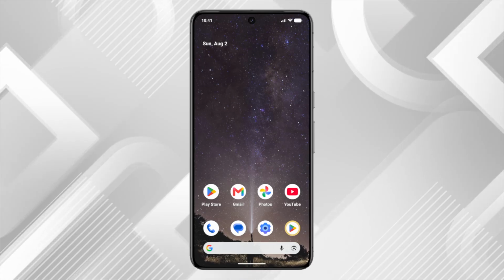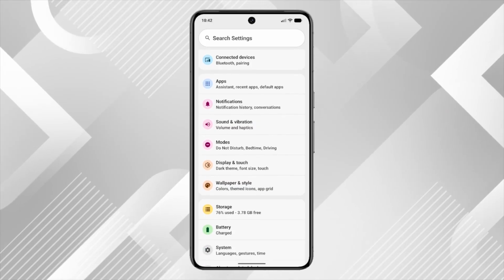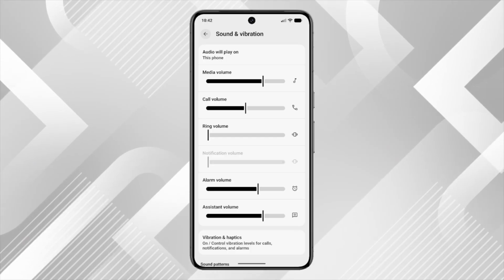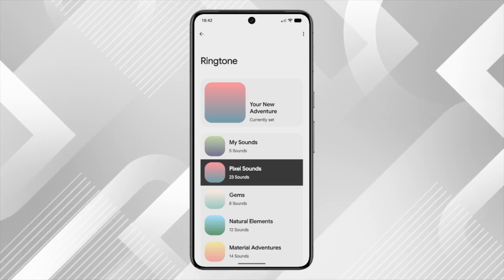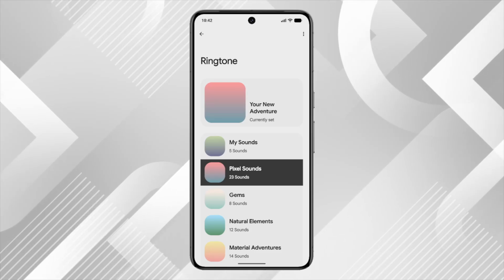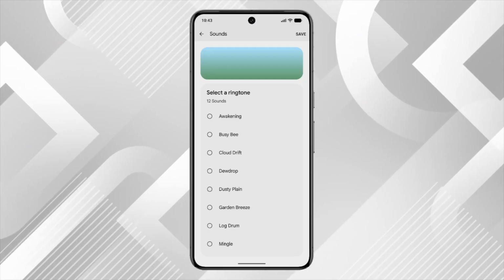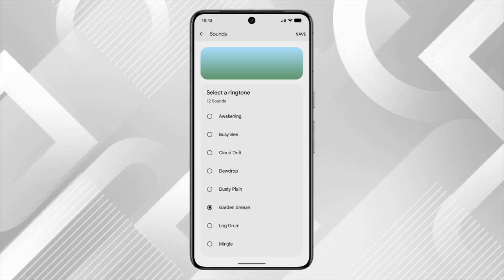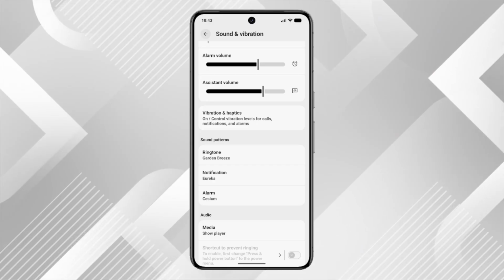How to Change Ringtone in Google Pixel 8 Pro (Full Guide 2026)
In this video, you'll learn how to change ringtone Google Pixel 8 Pro, customize notification sound Pixel 8 Pro, set custom ringtone on Pixel 8 Pro, adjust incoming call sound Pixel 8 Pro, modify ringtone settings Google Pixel 8 Pro, switch default ringtone Pixel 8 Pro, create new ringtone for Pixel 8 Pro, personalize call ringtone Google Pixel 8 Pro, setup different ringtone Pixel 8 Pro, add custom sound Google Pixel 8 Pro, choose unique ringtone Pixel 8 Pro, easy guide change ringtone Pixel 8 Pro